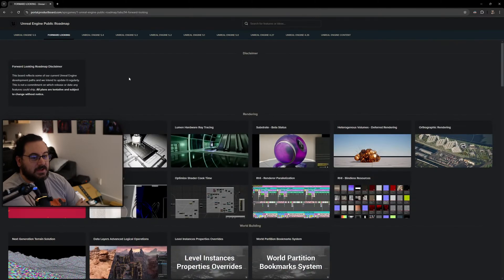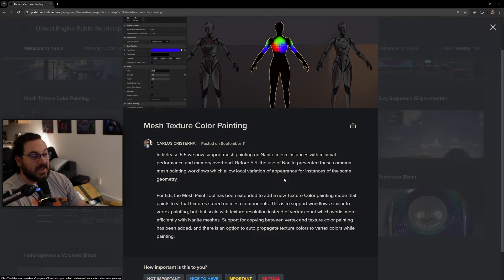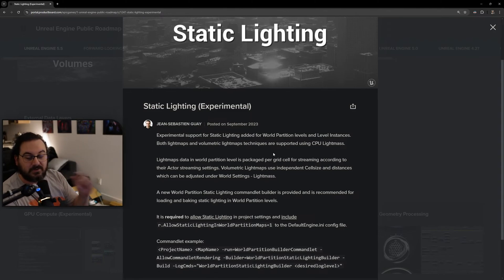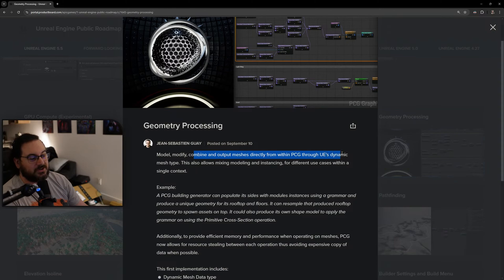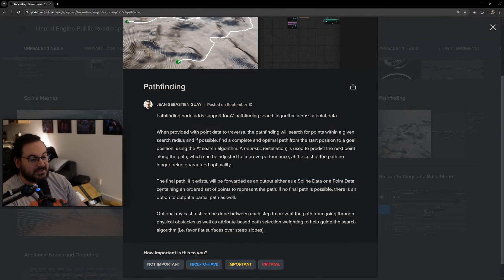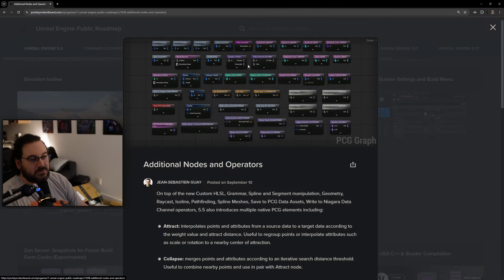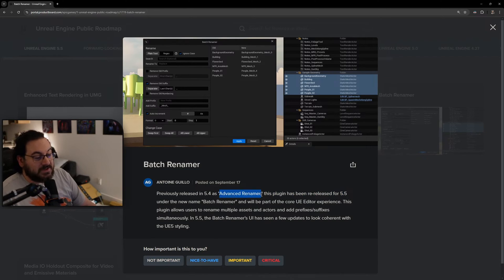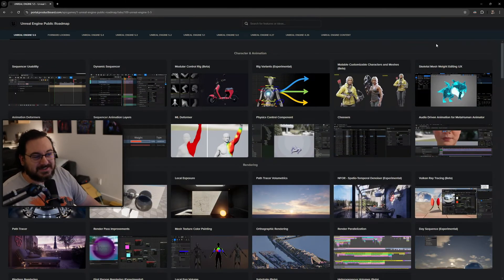Some of the Awesome Stuff Coming to Unreal Engine 5.5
We take a look at the Unreal Engine 5.5 Roadmap and see what cool things are coming in the newest release once it is out of preview.

Chapters:

00:00 - Looking Over 5.5 Roadmap and Mega Lights
00:48 - Local Exposure
01:01 - Nanite Mesh Texture Color Painting
01:34 - Day Sequence and Local Fog Volumes
02:07 - Static Lighting for Level Instances and World Partition
03:01 - PCG
06:50 - Modeling and Texturing Tools
07:07 - Geometry Scripting
07:25 - Scriptable Tools
07:42 - Batch Renamer
08:13 - Virtual Production